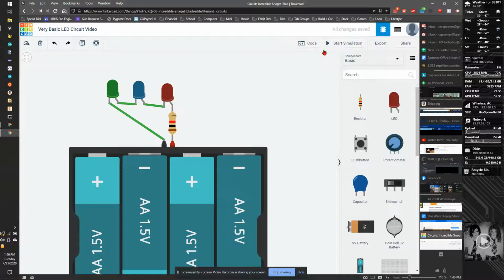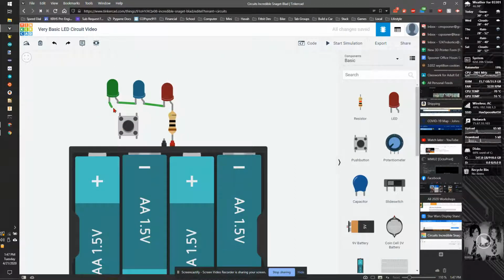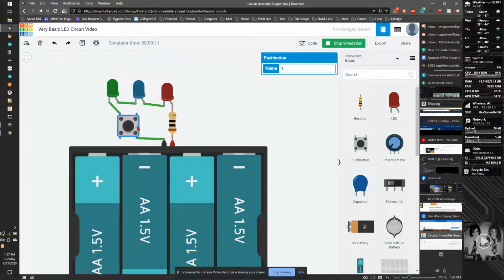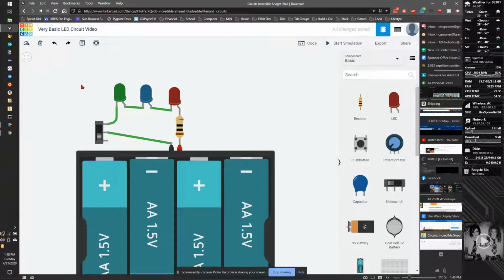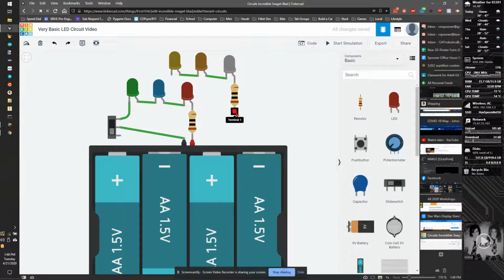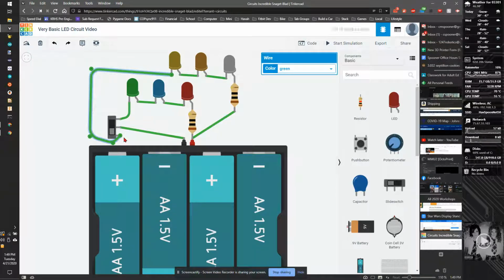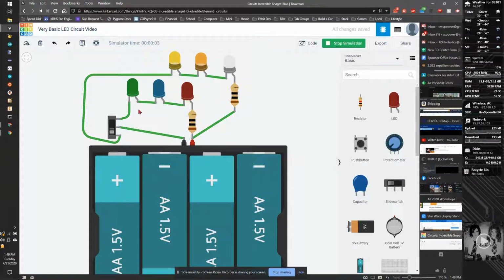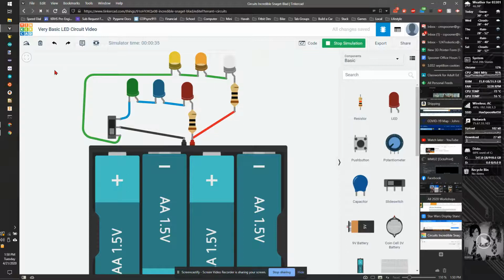Buttons and Switches with Basic LED Circuits in TinkerCAD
Adding buttons and switches to the basic led circuit.